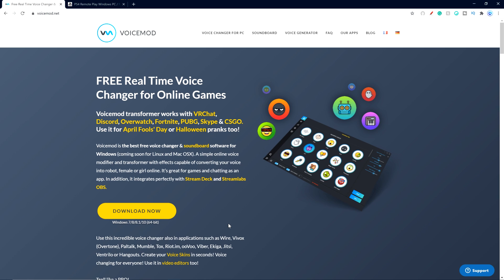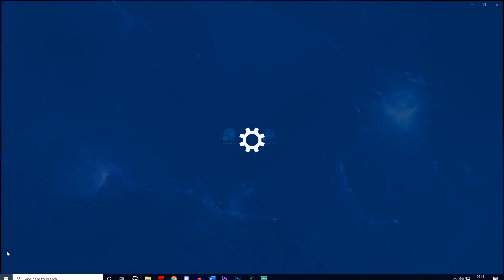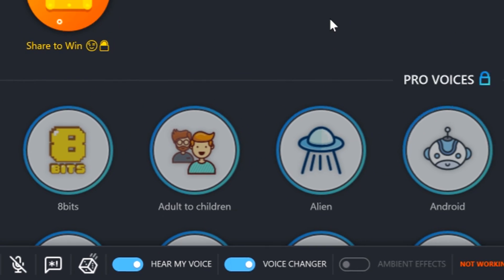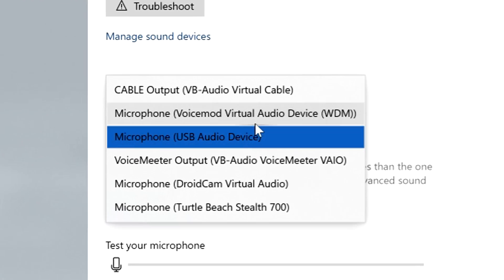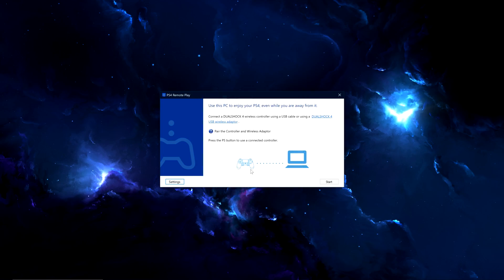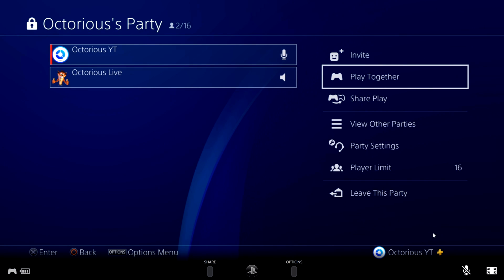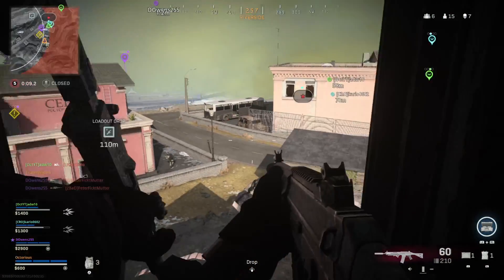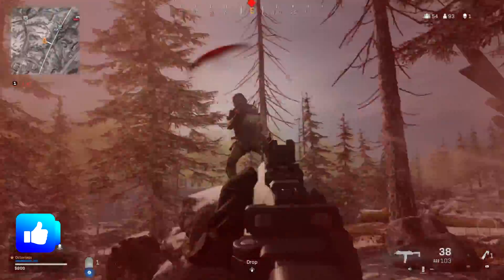How to Get a Voice Changer on PS4 for FREE in 2024 - Voicemod for PS4!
Use this voice changer app for PS4 and learn how to get a voice changer on PS4 for free without a splitter, or a need for a second microphone! Learning to get a PS4 voice changer is easy in 2025!

Hey everyone, my name is Octorious and in this PS4 tips video, I'll be showing you how to use a voice changer on PS4 for free in 2025, by showcasing to you how to get a voice changer on PS4 Fortnite, standard parties and every other game chat. For this easy, simple method on how to get a PS4 voice changer you do need a PC, but in this video, I do also show a second, slightly more complex way into using a phone to use a free PS4 voice changer app. If you want to learn how to use Voicemod on PS4 and get a PS4 voice changer for free then this is the PS4 voice changer tutorial for you as I show you exactly how to do so! Knowing how to get a voice changer on PS4 in 2025 is awesome as it allows you to prank your friends and have a really good laugh! I highly recommend you try this out once you have watched my video on how to use a voice changer on PS4. Let's do this! I hope it helps you get a voice changer PS4!

⏱️Timestamps:
0:00 How to Get a PS4 Voice Changer
0:18 Install Voicemod
0:34 Using Your PS4 Headset/Mic
2:01 Get the Voice Changer on PS4
4:24 Using a Mobile to do This
5:15 WATCH THIS!

2nd Controller Emulator:
Please follow the steps in this person's video to make remote play think you have a controller plugged into your pc, then follow the rest of the steps in my video using your only controller to play on your PS4. Hope this helps :)